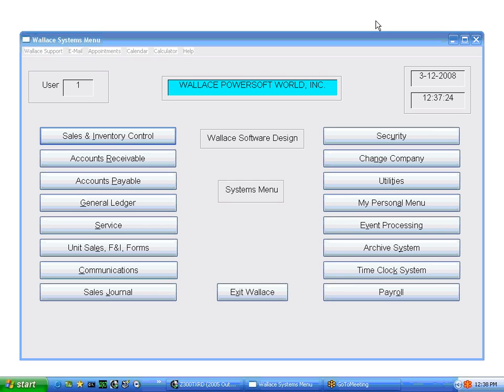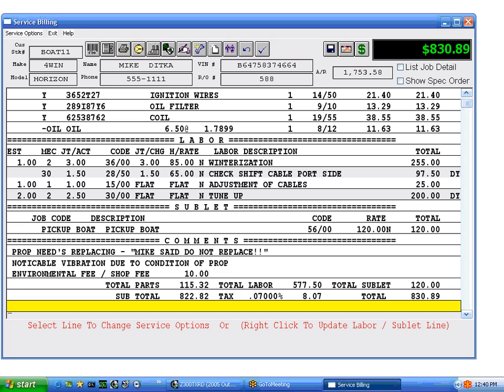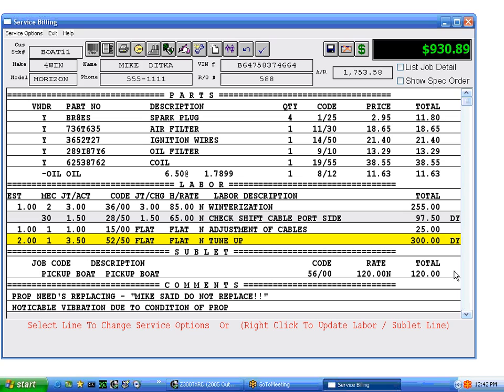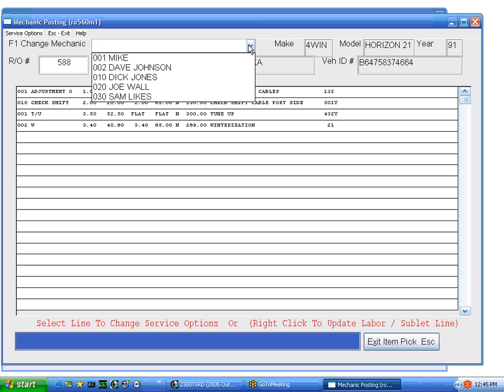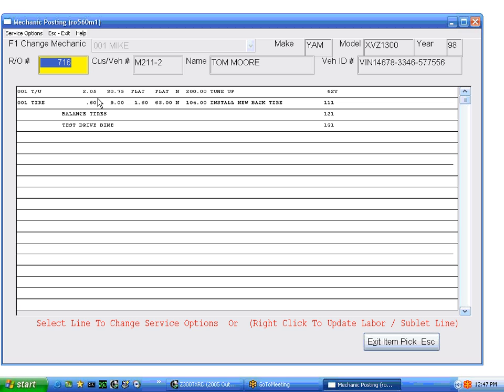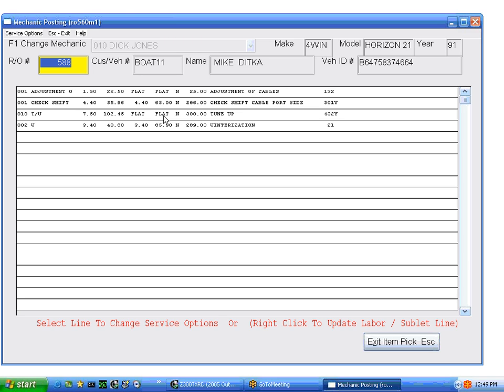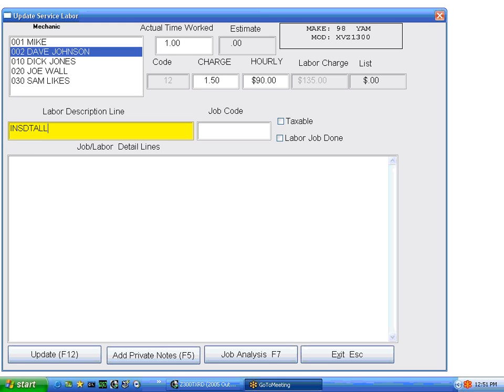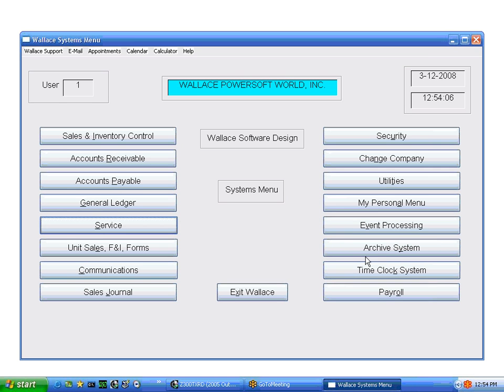1.3 - Posting Mechanics Time to Work Orders